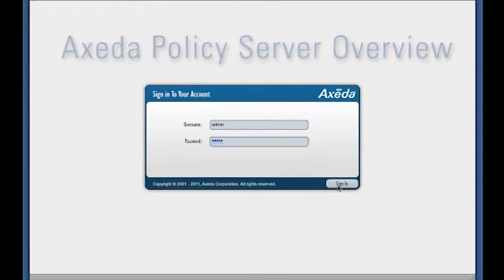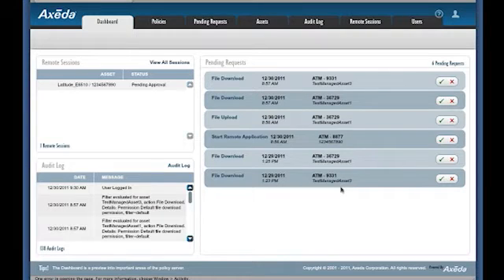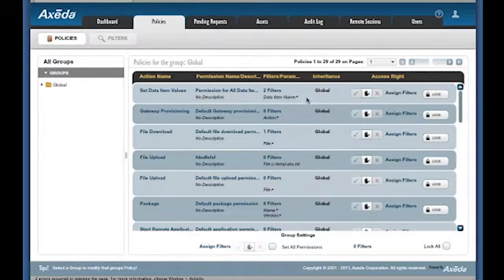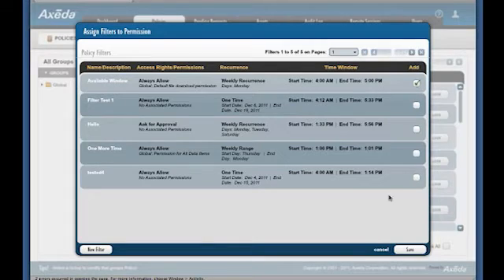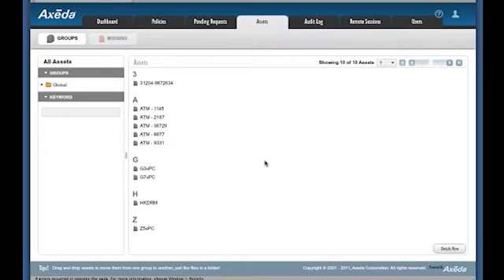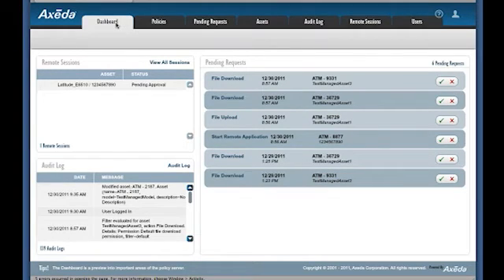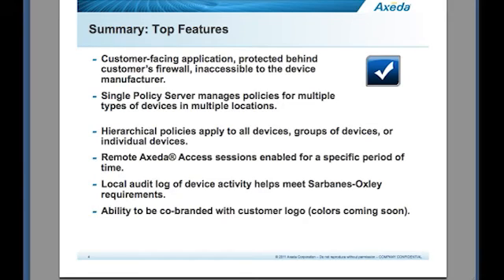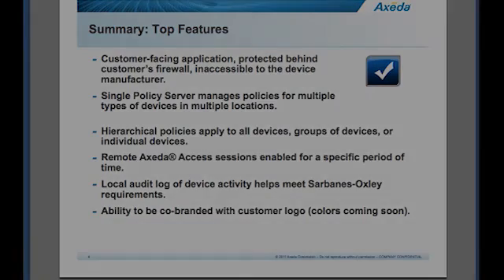Axeda Policy Server Overview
In extremely secure environments, such as financial institutions, customers often insist that you, as their device manufacturer, enable them to control and set policies on what service actions can be remotely performed on the device. Axeda Policy Server enables authorized customer administrators to establish and enforce the privacy policy for their devices.